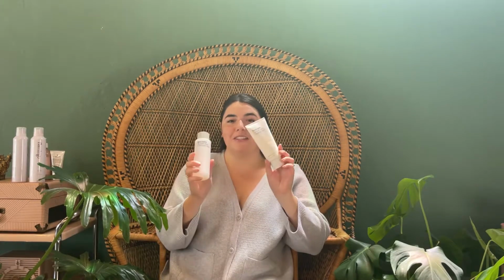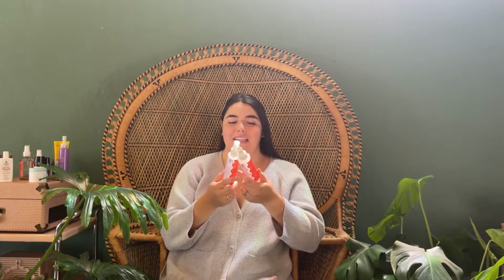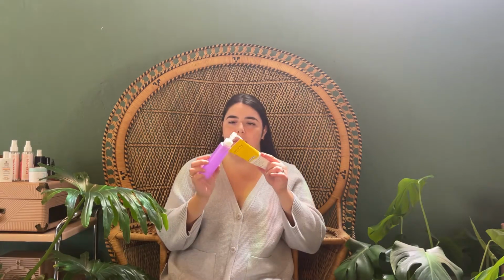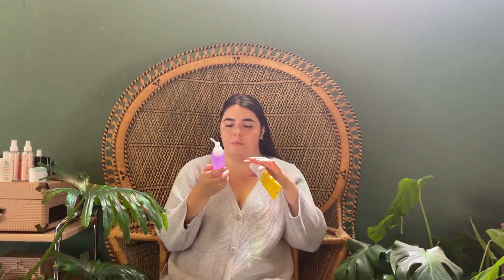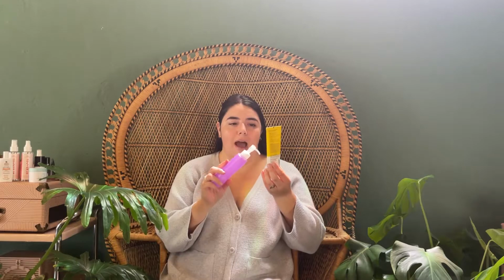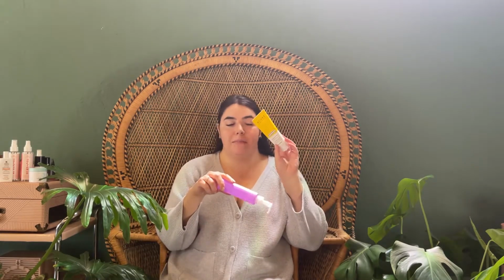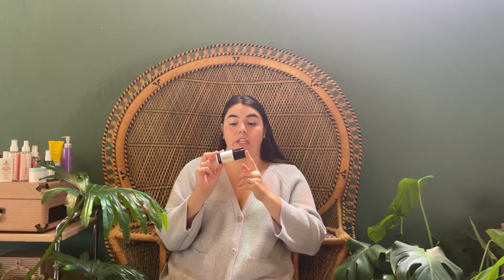BEAUTY EMPTIES - Summer 2021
I hope you enjoy this round of product empties!

MUSIC
Sunshine by LiQWYD